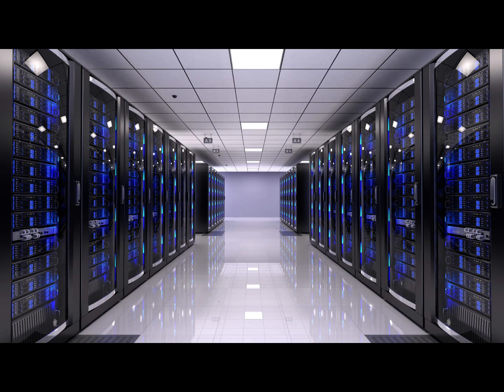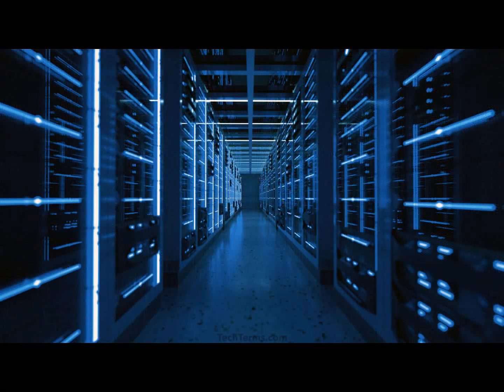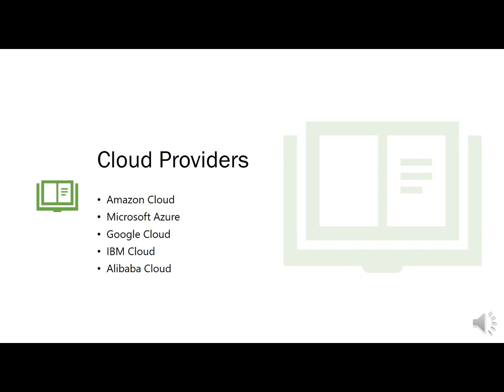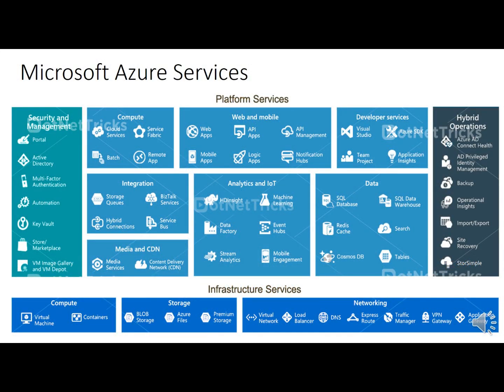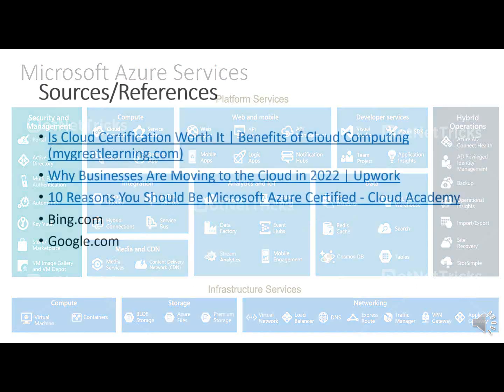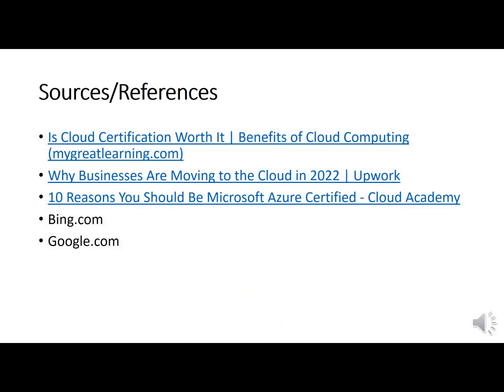Simplified CLOUD | CLASS 01 (AUG.2022) | Why Should You Earn a Cloud Cert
KNOW THE BASICS. Welcome to the first Cloud Computing class in the series. INTERESTED?